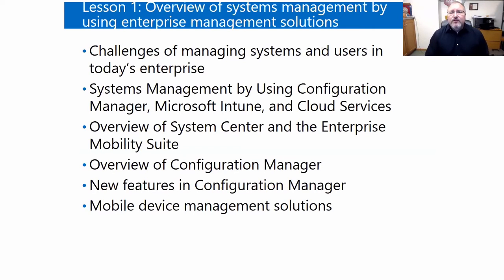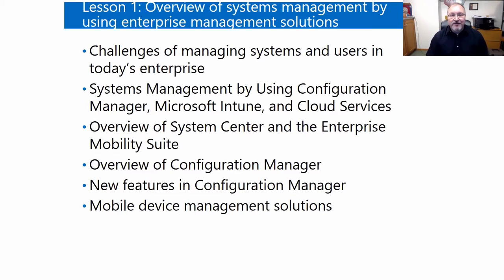Overview of Systems Management by using Enterprise Management Solutions